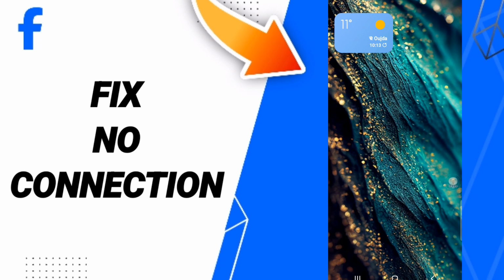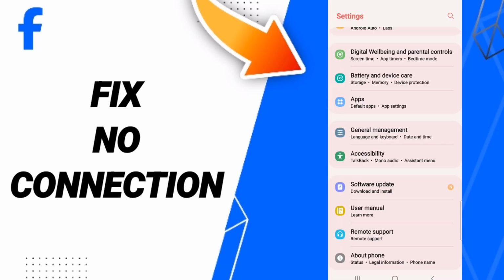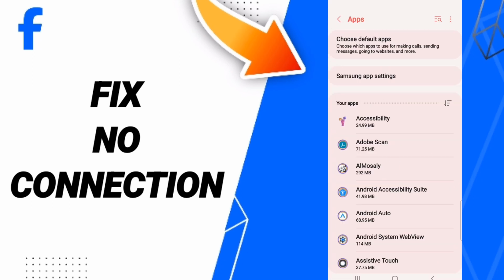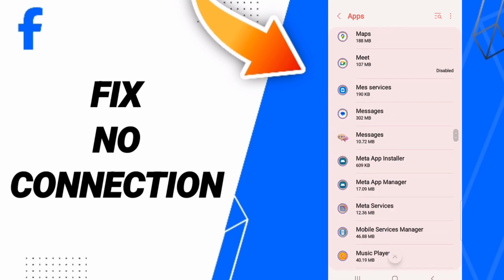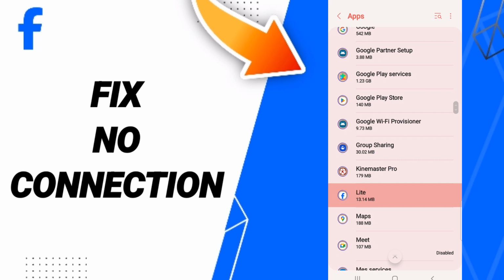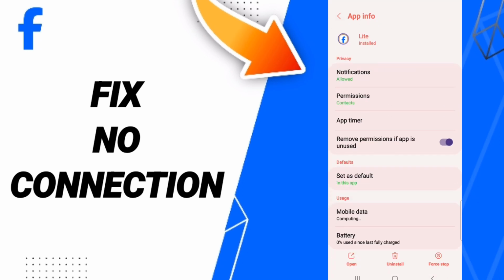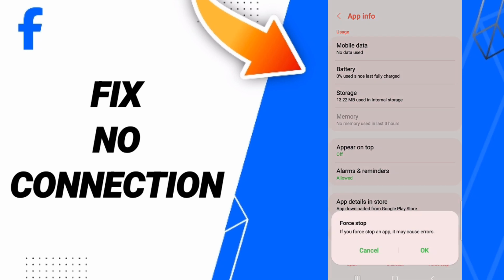How To Fix No Connection On Facebook Lite App 2023